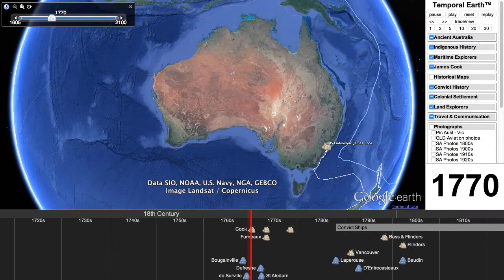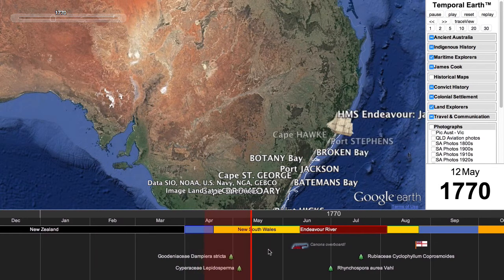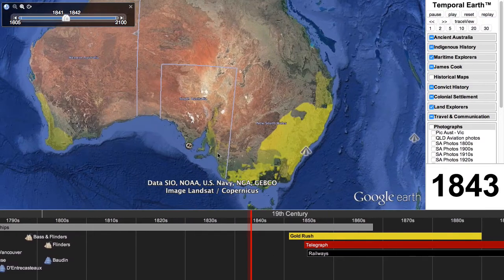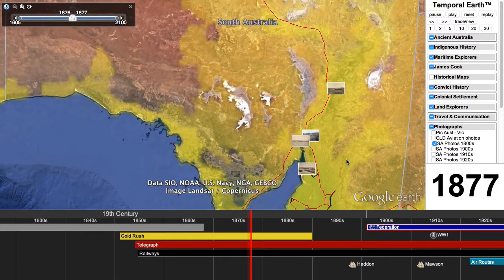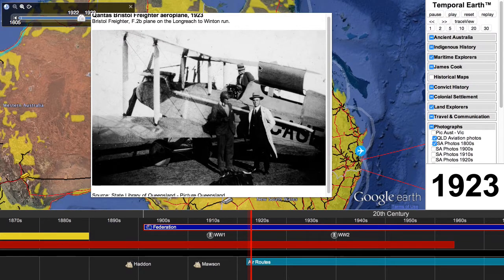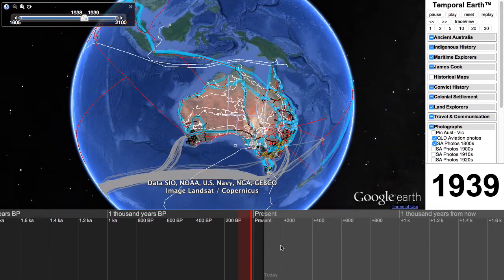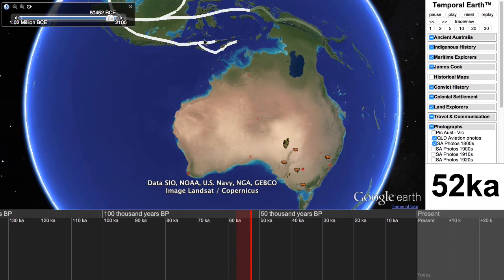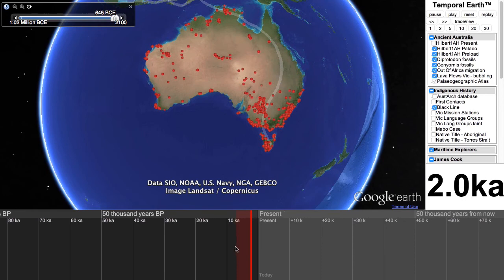Temporal Earth - full demo - 21 Dec 2016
Full demonstration of Temporal Earth as it stood in December 2016